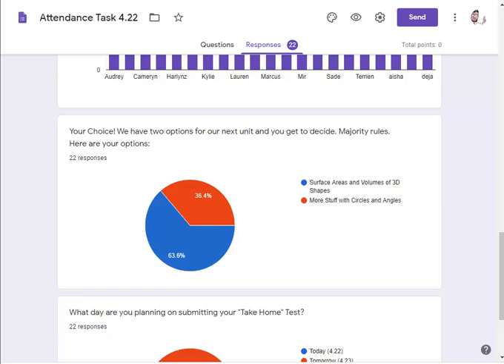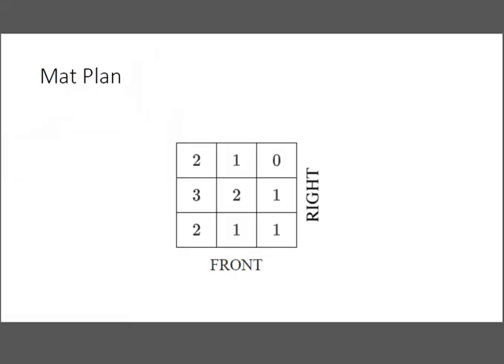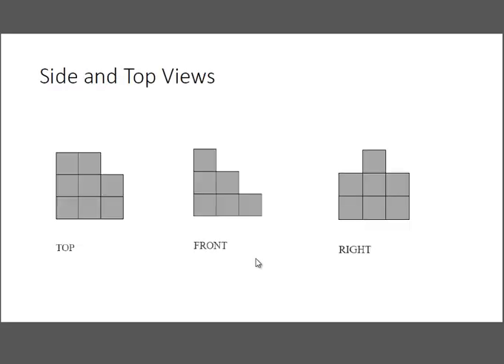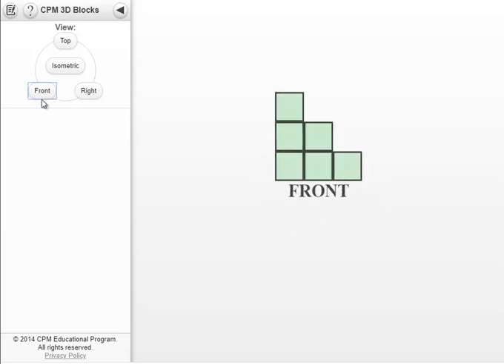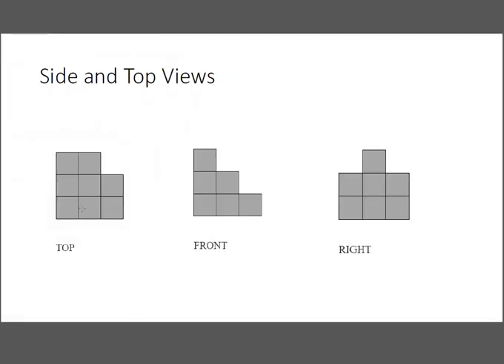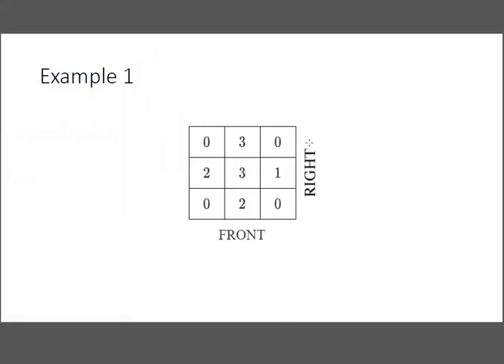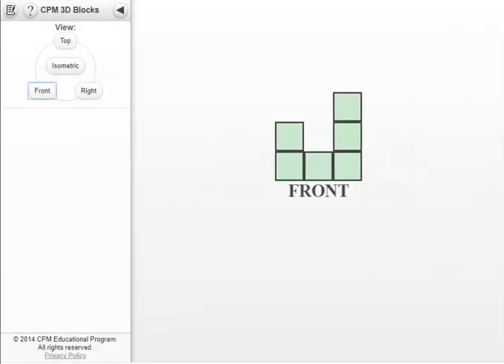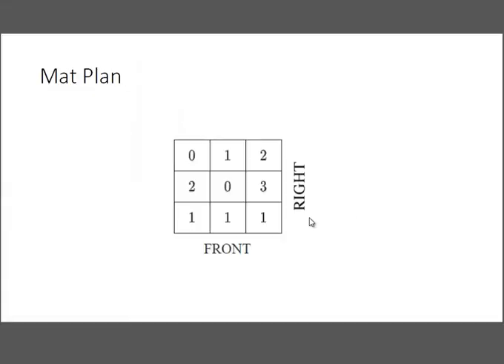Intro to 3D Shapes and Volume